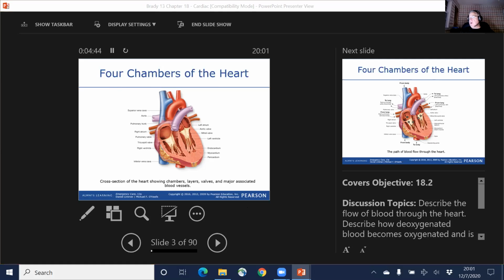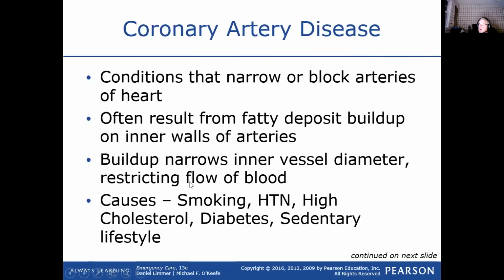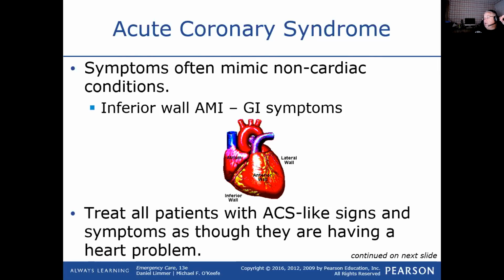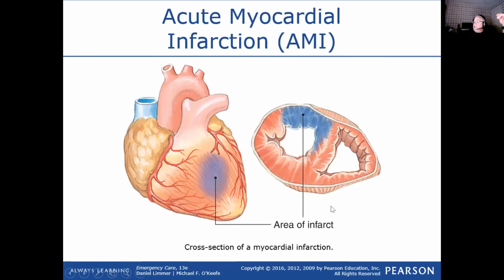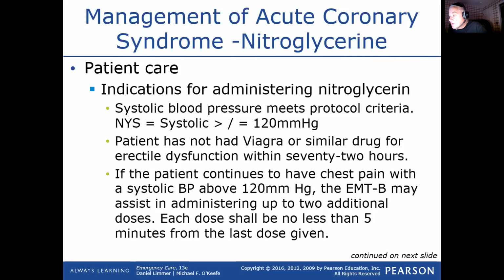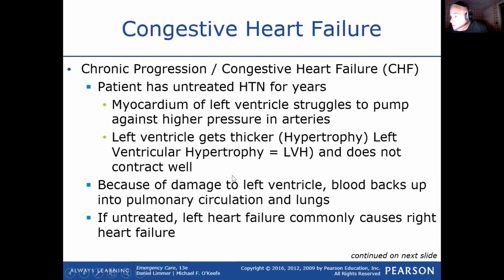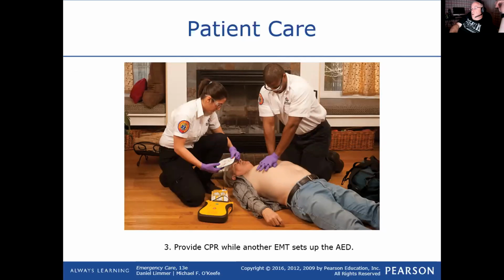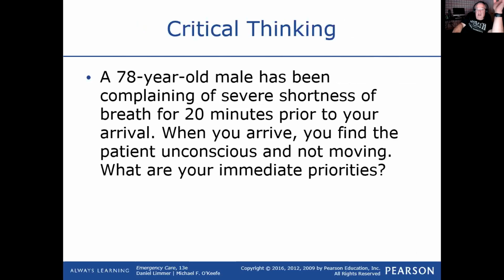VNS EMT Class 2020 - Session 14 - Cardiology